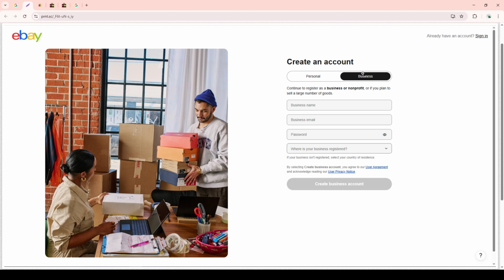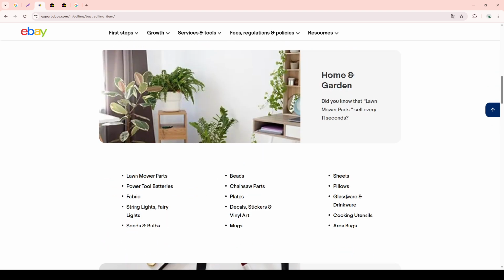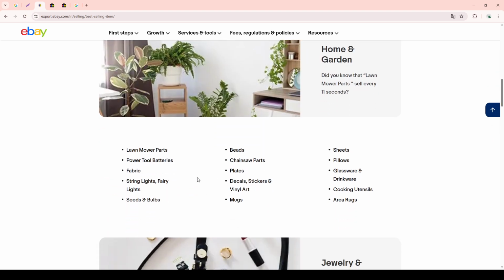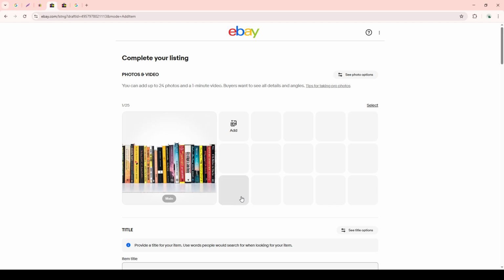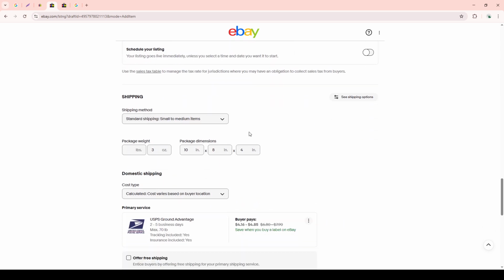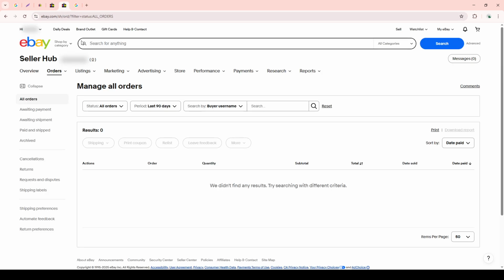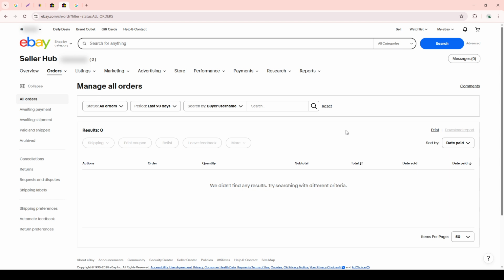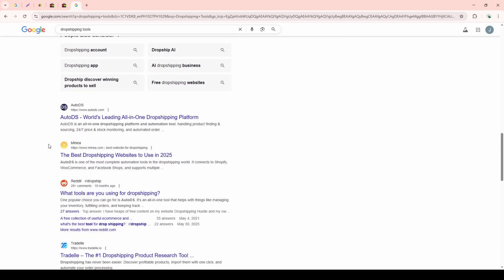How to Ebay Dropship [2026 Full Guide]